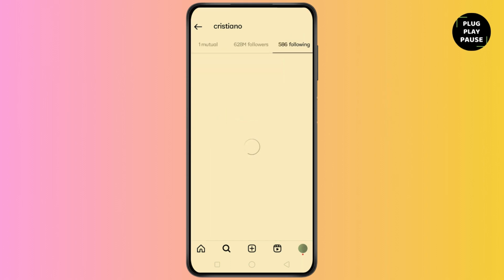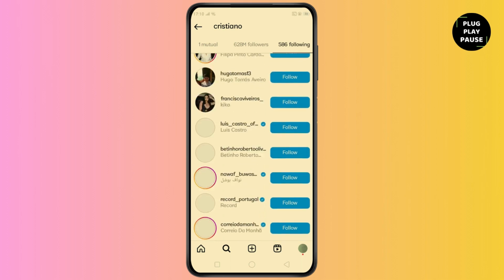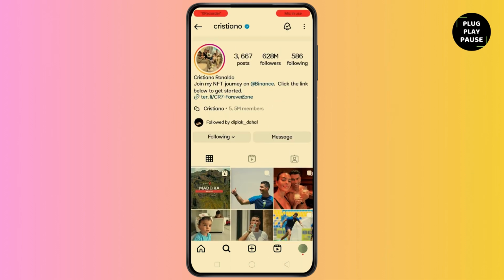How to See Who Unfollowed You on Instagram ?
Hello Guys,

Welcome to our step-by-step guide on "How to See Who Unfollowed You on Instagram"! If you’ve noticed a drop in followers and want to check who unfollowed you on Instagram, this video is for you. We'll show you how to track Instagram unfollowers, find out who unfollowed you, and check Instagram follower changes. Whether you're using the Instagram app or third-party tools, these methods will help you monitor your followers easily.

In this video, we will show:
How to check Instagram unfollowers
How to track who unfollowed you on Instagram
How to find out who unfollowed you on Instagram without an app
Best apps to see Instagram unfollowers